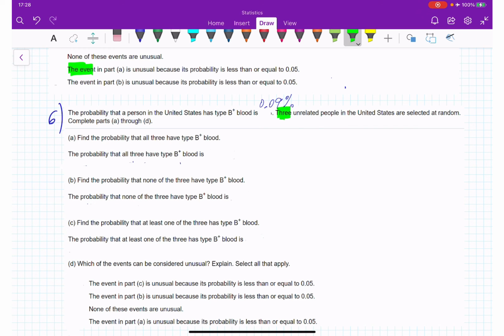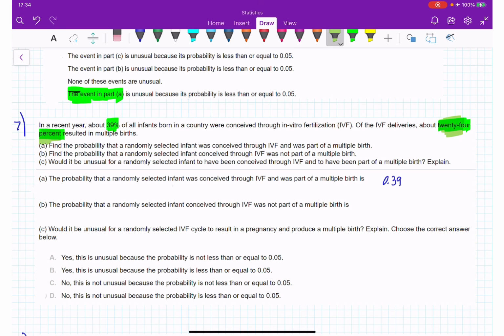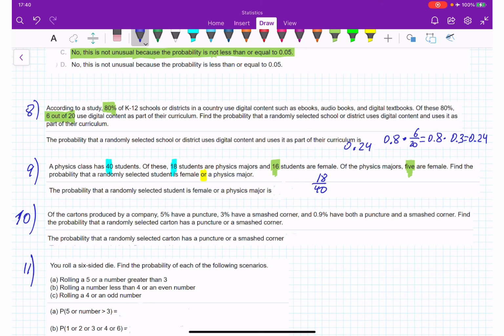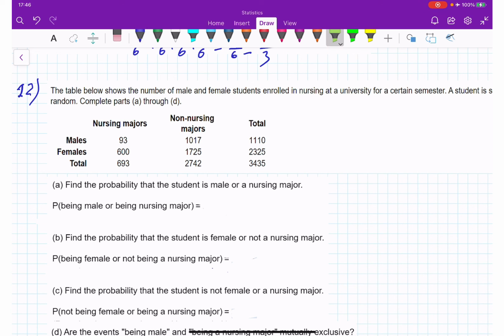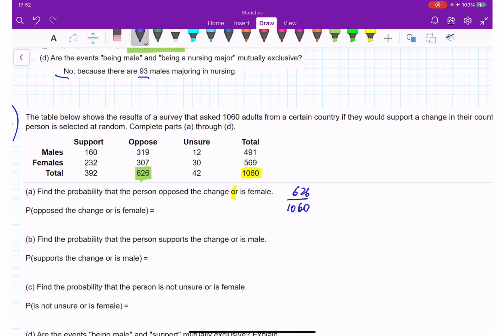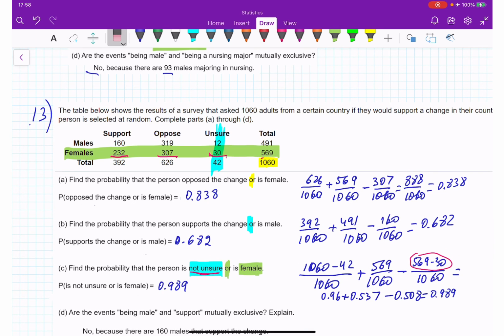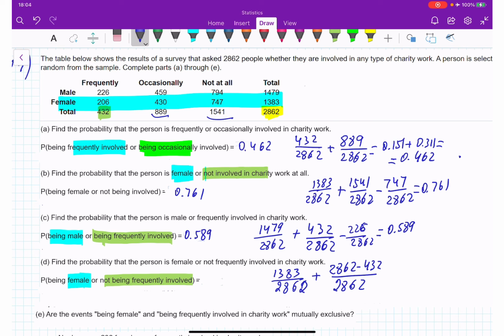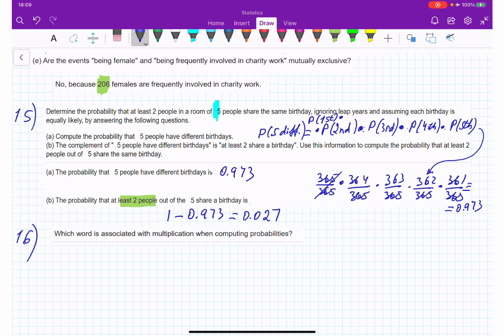Statistics_Problems: Ch. 3.1-Ch.3.3: Probability